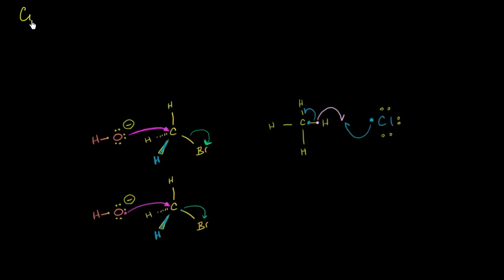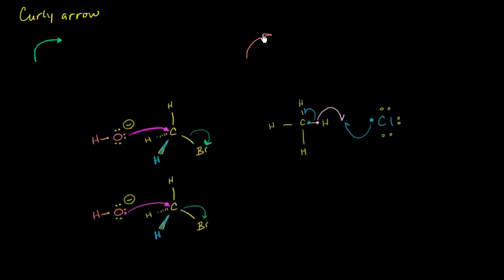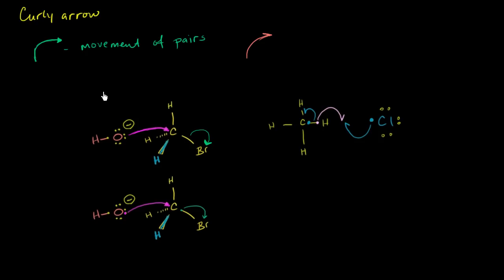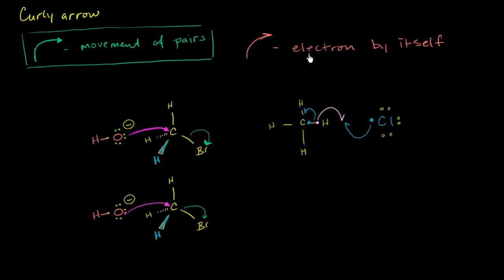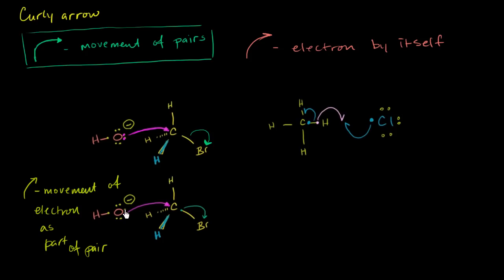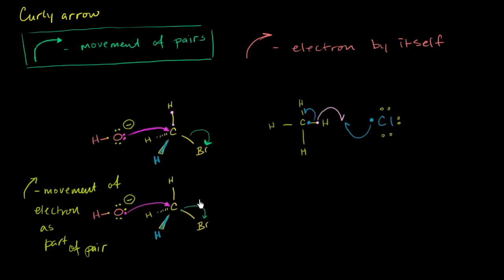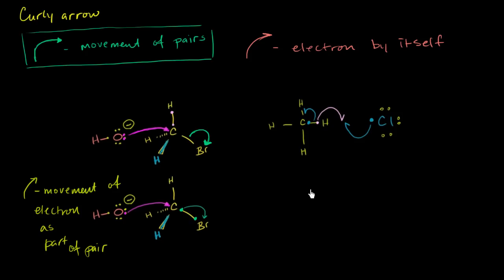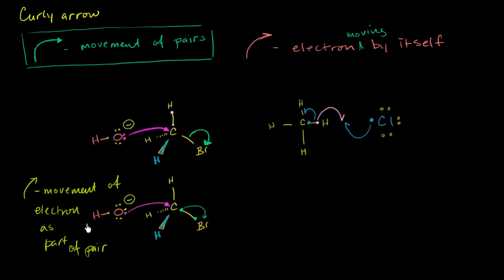Curly arrow conventions in organic chemistry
Courses on Khan Academy are always 100% free. Start practicing—and saving your progress—now